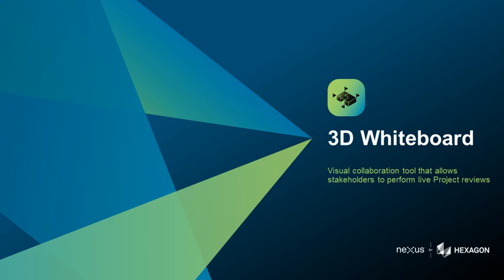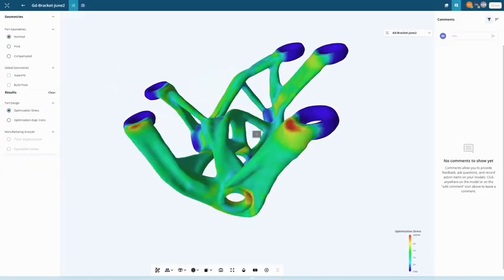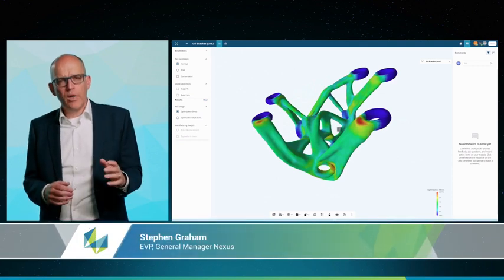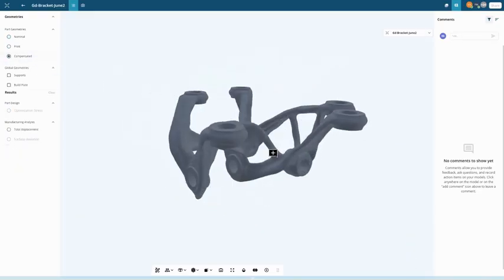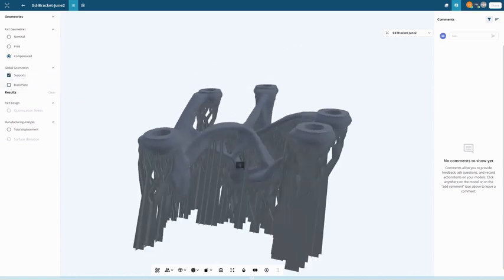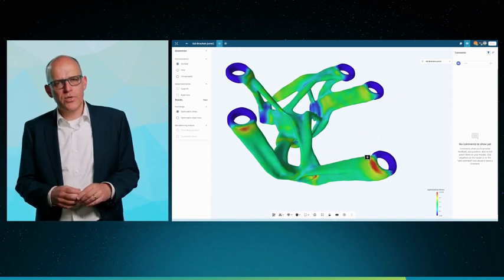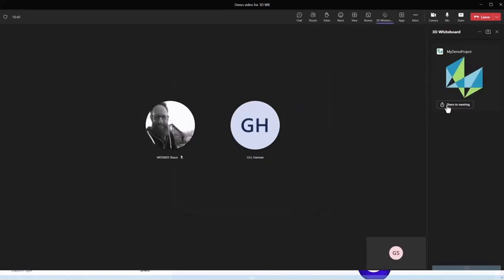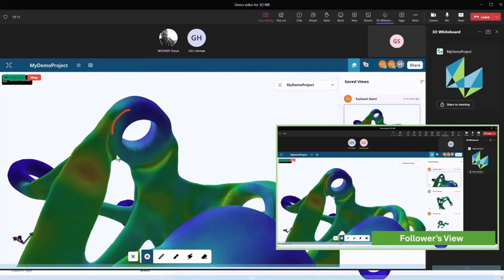Nexus 3D Whiteboard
Outil collaboratif d'excellence, 3D Whiteboard pour ESPRIT permet de rendre votre travail ESPRIT totalement collaboratif.